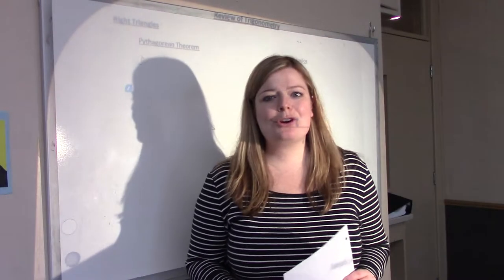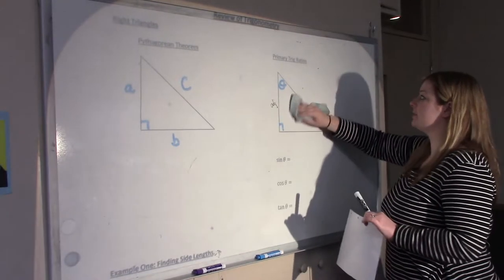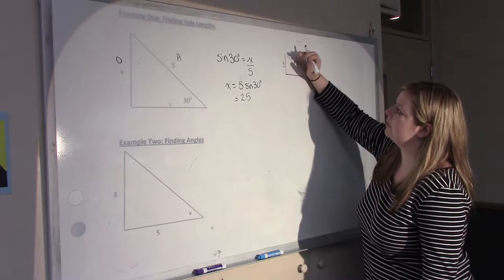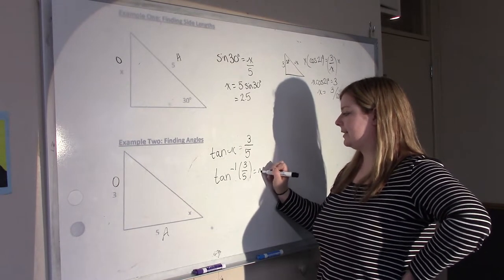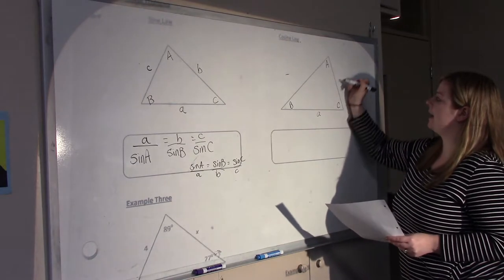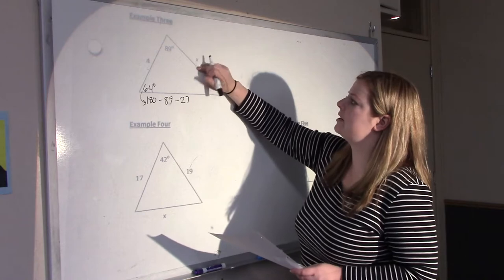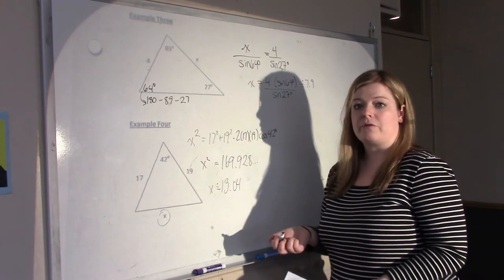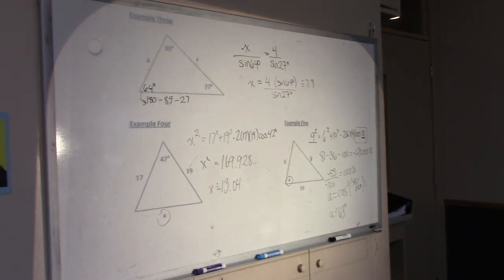Grade 10 Trig Review